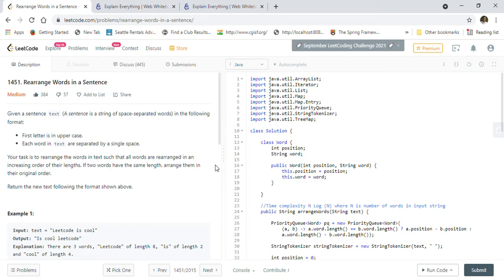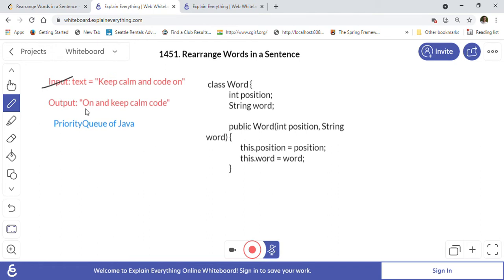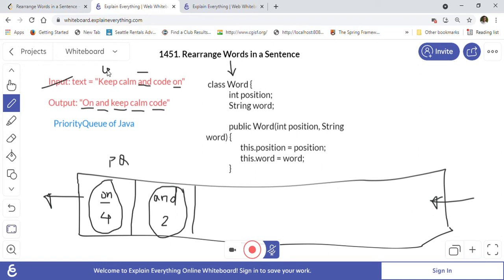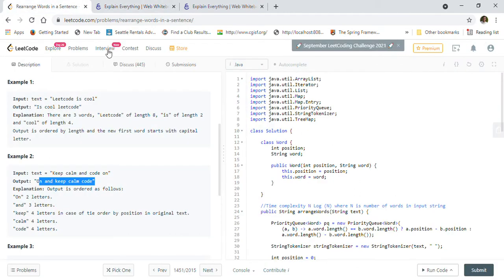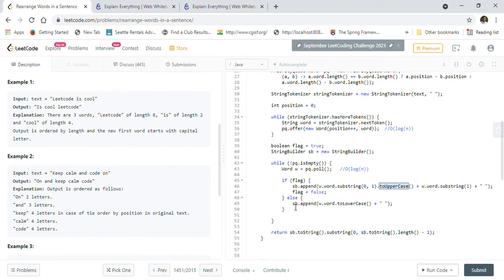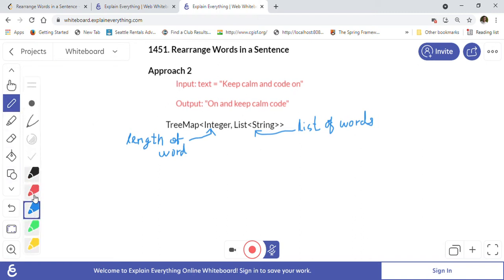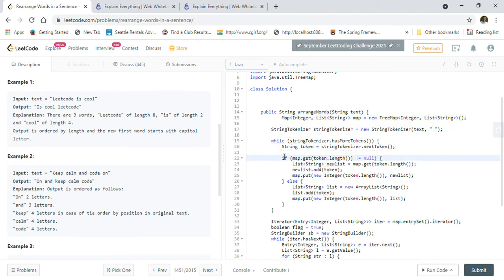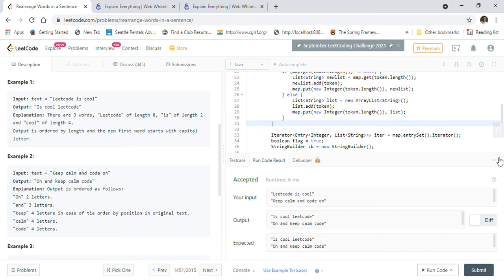LeetCode 1451 Rearrange Words in a Sentence - Explained 2 Approaches To Solve This Problem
1451  Rearrange Words in a Sentence   LeetCode   Explained 2 Approaches To Solve This Problem

Problem Description:

Given a sentence text (A sentence is a string of space-separated words) in the following format:

First letter is in upper case.
Each word in text are separated by a single space.
Your task is to rearrange the words in text such that all words are rearranged in an increasing order of their lengths. If two words have the same length, arrange them in their original order.